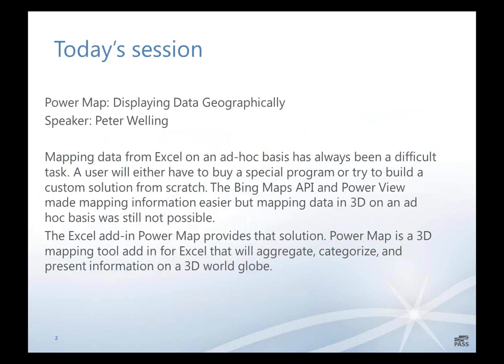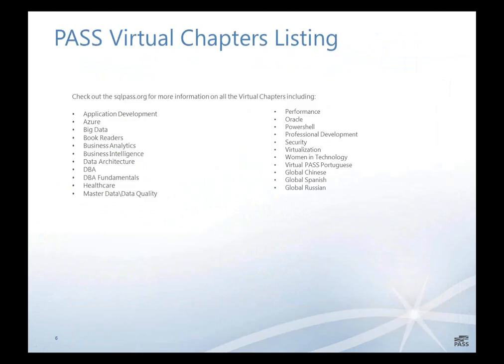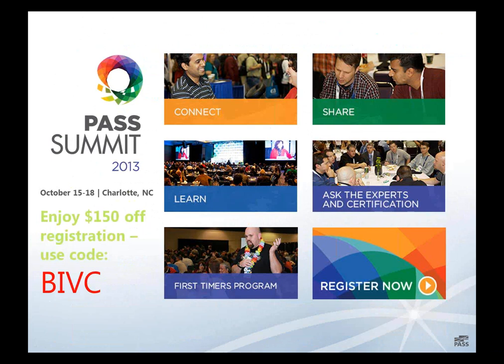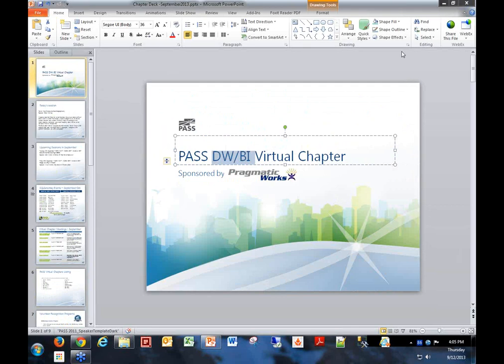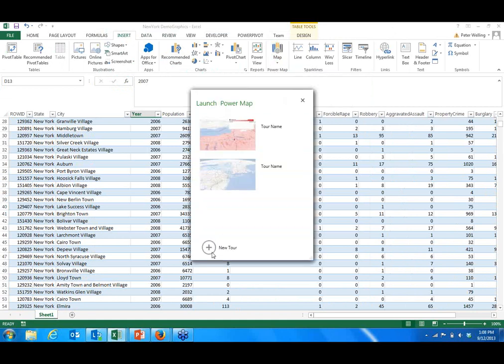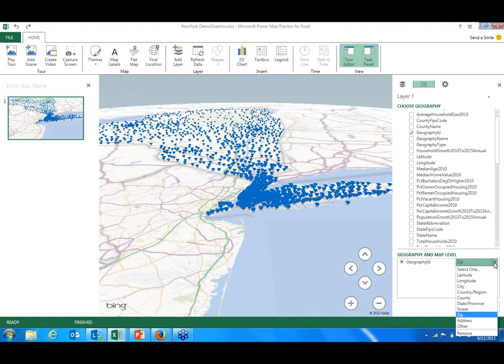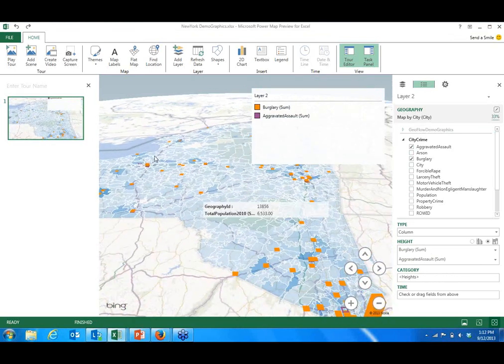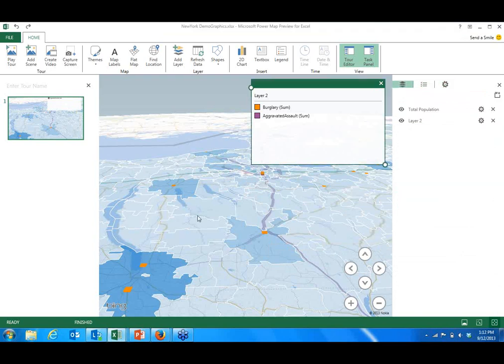Power Map: Displaying Data Geographically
Recorded on 12 Sep 2013 at PASS Data Warehousing and Business Intelligence Virtual Chapter (PASS DW/BI VC)

Mapping data from Excel on an ad-hoc basis has always been a difficult task. A user will either have to buy a special program or try to build a custom solution from scratch. The Bing Maps API and Power View made mapping information easier but mapping data in 3D on an ad hoc basis was still not possible.

The Excel add-in Power Map provides that solution. Power Map is a 3D mapping tool add in for Excel that will aggregate, categorize, and present information on a 3D world globe.

Speaker:

Peter Welling is a consultant with Slalom consulting with 6 years of experience working in financial services. Peter has experience both as an investment analyst researching investments and as an operational analyst providing reporting and business process solutions. His area of expertise is creating financial and accounting reporting solutions using the SQL Server Business Intelligence stack